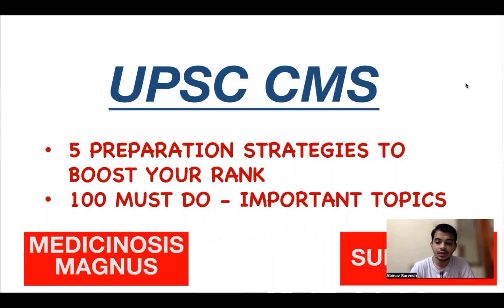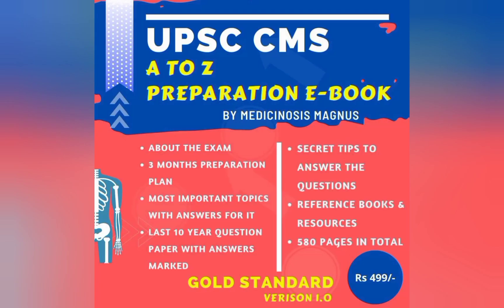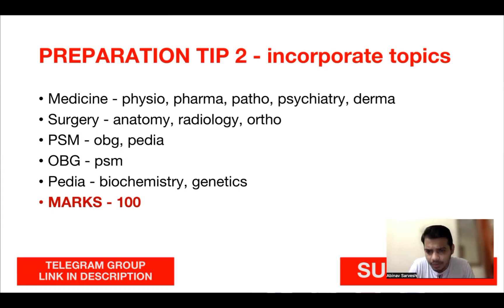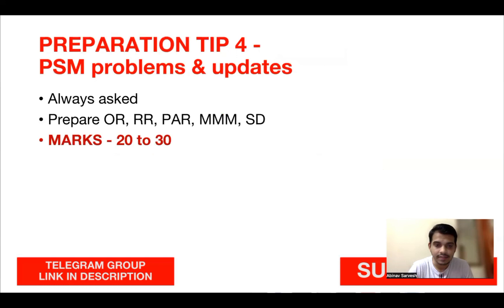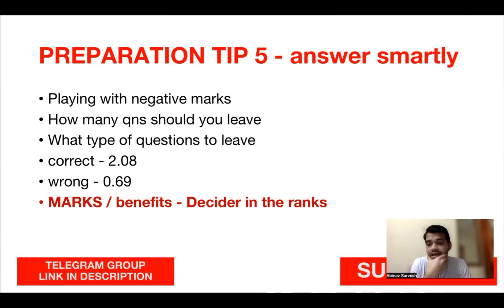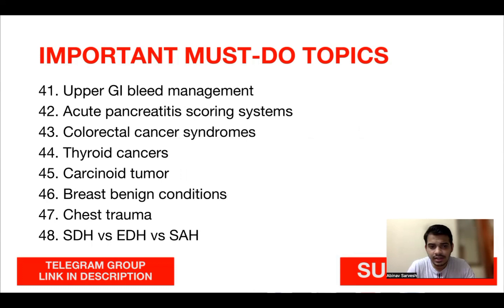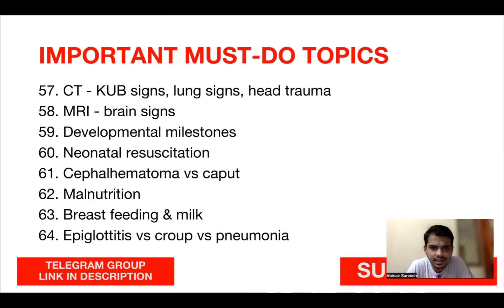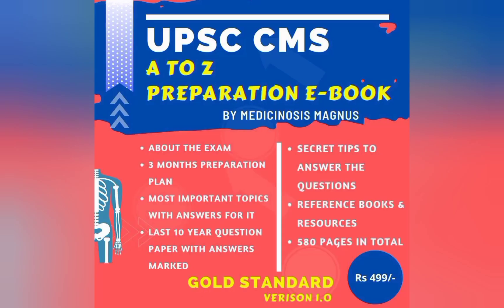UPSC CMS - 5 Preparation strategies to boost your rank & 100 MUST-DO topics for exam 🔥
📗📒📓 UPSC CMS A to Z E-BOOK 📘📗📒📓
Completely everything about the exam, with important topics & answers for it, last 10 year paper with answers marked, secret tips to solve the questions & more
10 free test series and one liners
Practice tests
Mock exam
Cost - 499rs

📗📒📓 MRB PREPARATION E-BOOK
-Previously tested topics discussion
-10 free test series
-One liners
-Previous year questions
-Tamil topics
Cost - 430rs

📗📒📓 KERALA PSC MEDICAL OFFICER EXAM PREPARATION E-BOOK
-10 free test series
-One liners
Cost - 430rs

📘📗📒📓 INI-CET & NEET PG PREPARATION E-BOOK 📘📗📒📓
Most expected topics with answers & explanations, important tables & more. Has mainly Medicine, Surgery, Obgyn, Pedia, PSM and selected topics from other subjects.
10 test series
Plus 500 one liners Q&A
Cost 299rs

📘📗📒📓 FMGE 150 & ABOVE E-BOOK 📘📗📒📓
10 test series
Interested people can see sample pages
Cost 299rs

📚 USMLE First Aid book 📚
Can be used for NEETPG and INICET revisions

📚FMGE solutions 7th edition link📚

1) Neet Pg crystal clear next level preparation by Apurv Mehra

2) Neet essence by Pritesh Singh

3) Neetpg entrance exam by Edugorilla

4) Neetpg most common list by Tanmay Mehta

5) Neetpg priority topics by Vaibhav thakare

6) Ini cet essence by Pritesh Singh

7) Last minute revision points by Egurukul

1) Comprehensive solutions by Afsar Khan

2) Comprehensive guide to Upsc cms by Prasad

3) Rapid digest Upsc cms by Tapas

4) Target Upsc cms by Kamal kv

5) Upsc cms 2020 solved paper by Singaram

2) Fmge solutions by Deepak Marwah

3) Rapid review series for Fmge by Dams

4) All in one for Fmge by Mist

5) Last minute revision points by Egurukul